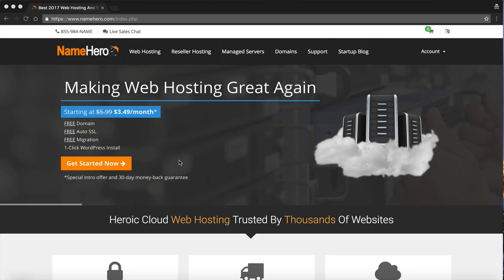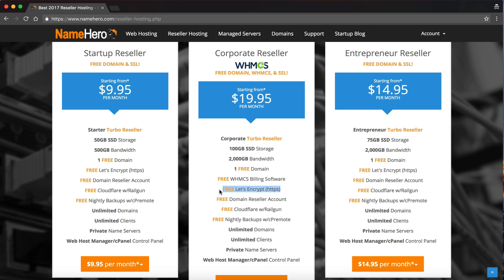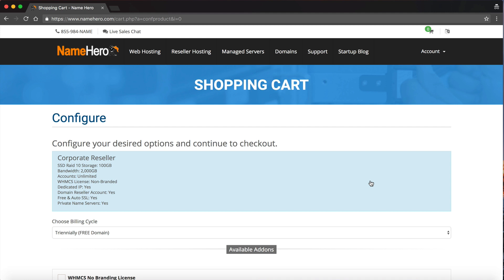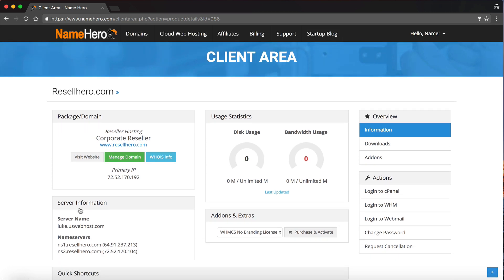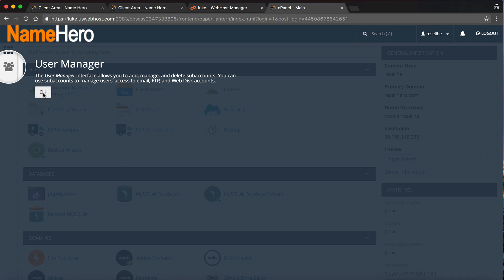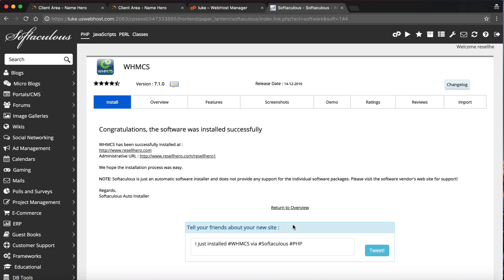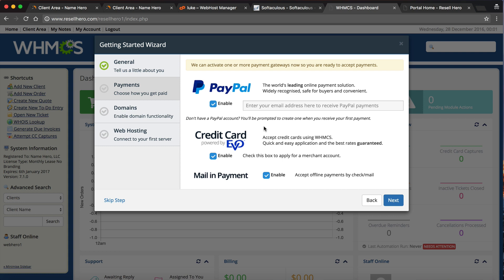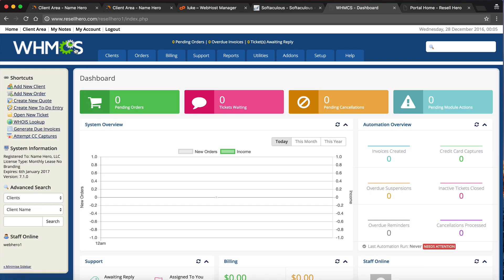Best Reseller Hosting For 2017 - Free WHMCS